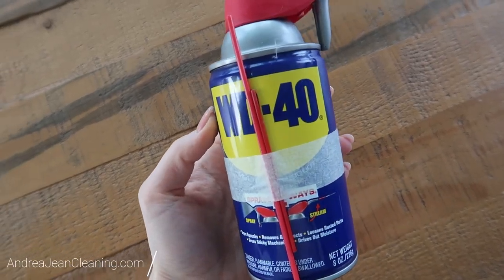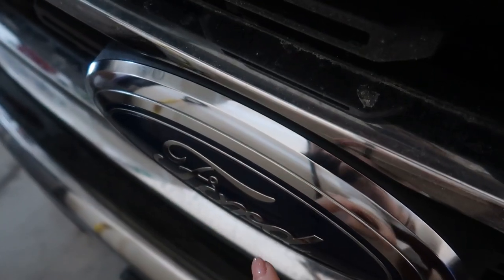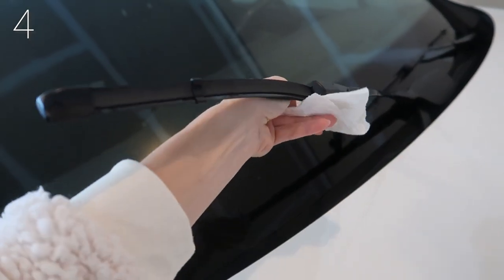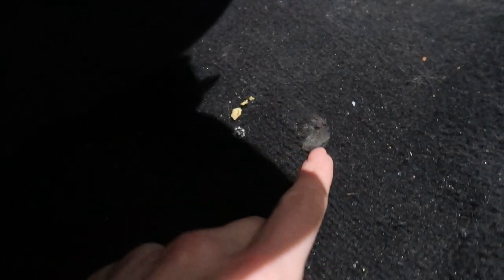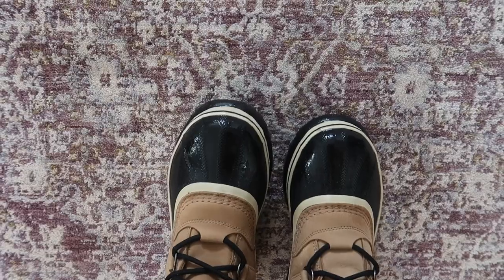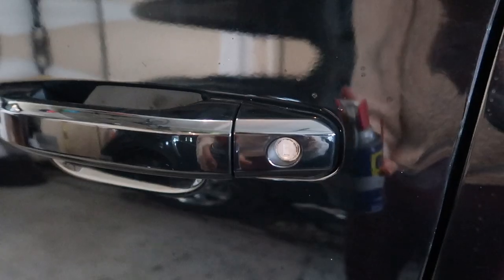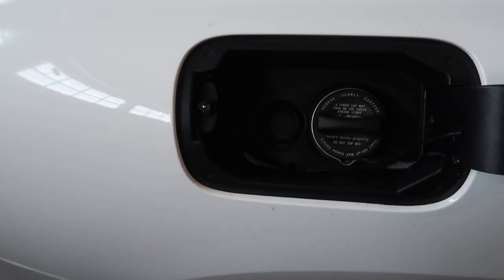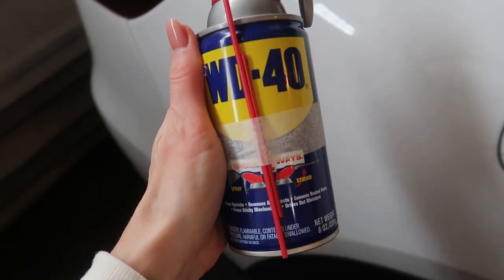10 Amazing WD-40 Uses for Your Car, Truck and Automobile! 💥 (Do you know them?)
Do you know THESE 10 Amazing WD-40 Uses for Your Car, Truck and Automobile?  They are simply genius and will save you so much time, headache, and heartache.  Please give this video a THUMBS UP 👍 and share it with your Facebook Friends :-)

➡️ Want to know "11 MIRACLE WAYS TO ELIMINATE SEWER SMELL IN YOUR BATHROOM!"